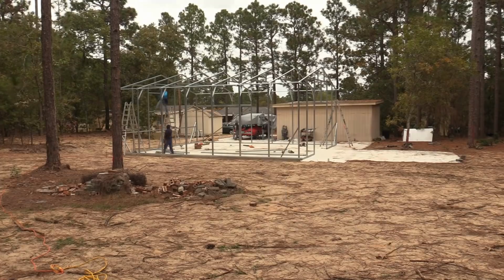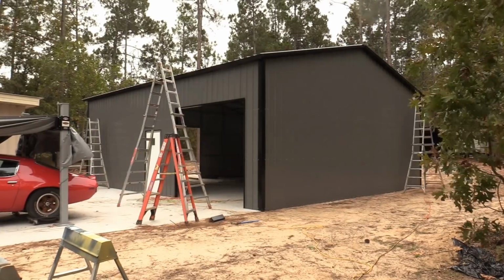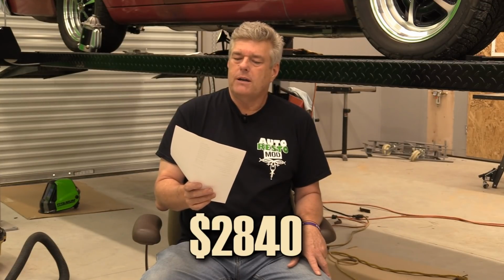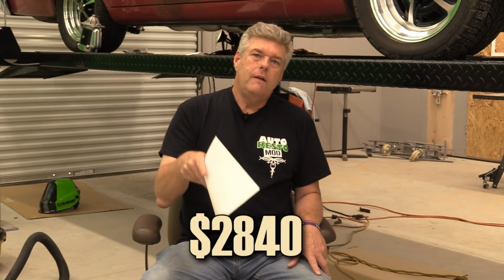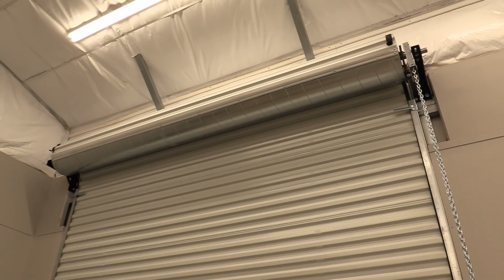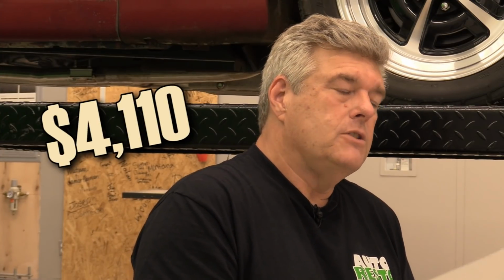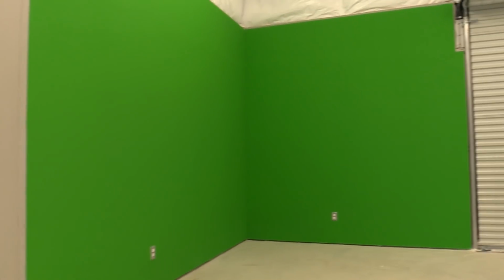What Did Our Shop Cost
Cost of putting up a 30x36 shop in 2022.

Episode 554 Autorestomod

We talk about the cost of our shop and share numbers. It ain't pretty.